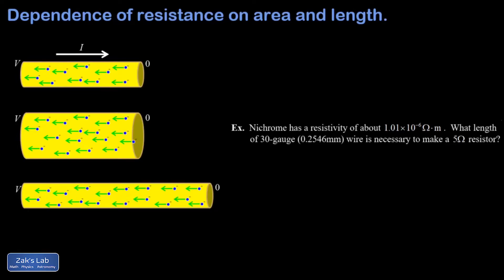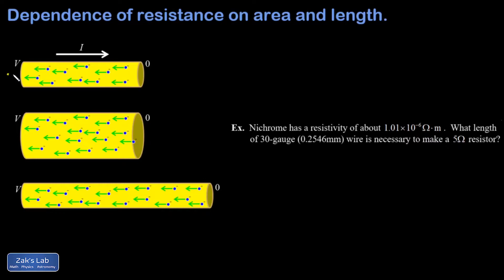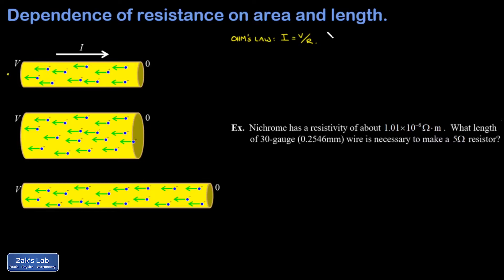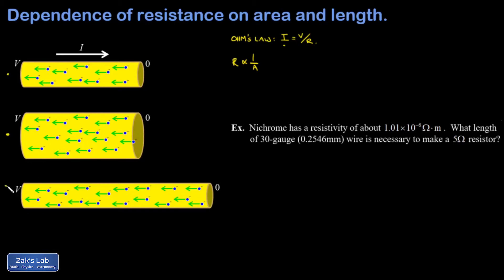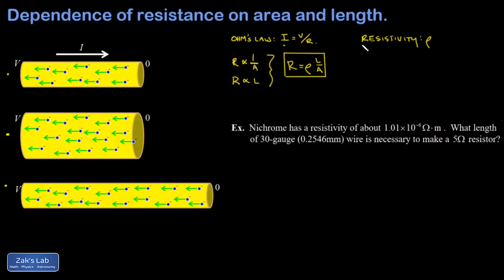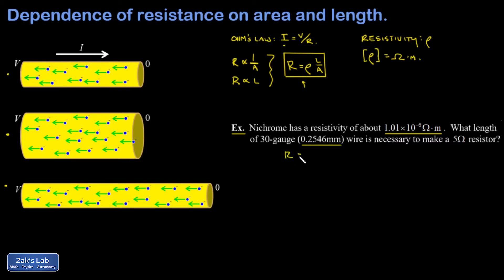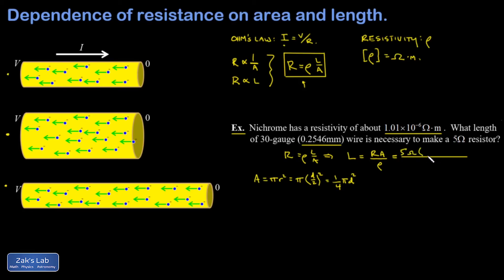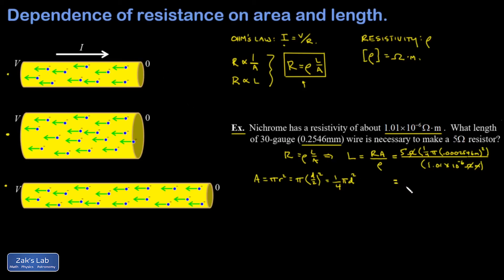Resistance, area and length formula R=rho*L/A, definition of resistivity, and example with nichrome.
We review the microscopic picture of what's happening in a current carrying conductor:  electrons are moving from low to high potential at an average speed called the electron drift velocity, due to the force exerted by the electric field in the conductor.  At the same time, electrons are frequently colliding with atoms in the material, and this is why resistors dissipate power.  The missing energy explains how the electrons can maintain a constant average velocity even though they are experiencing a reduction in electric potential energy.

We give a quick reminder of Ohm's Law as I=V/R.

Next, we ask what happens if the cross sectional area of the conductor is larger.  When we make a conductor wider, the electric field has the same strength, since the volts per meter over the wire is the same (we haven't changed either the potential difference or the length).  Thus, the drift velocity is the same.  But with a fatter wire, the number of electrons available is much greater!  More electrons moving at the same drift velocity means more current flowing through the wire, and thus a lower resistance according to Ohm's Law.

Then we investigate what happens if we make the conductor longer.  Using the same potential difference over a longer distance means the electric field is weaker in the conductor, so the electrons feel a smaller force.  This reduces the drift velocity.  The same number of electrons moving with smaller drift velocity means smaller current; in other words the resistance has increased.

Finally, we put it all together in the formula for resistance length and area.  R=rho*L/A.  The constant of proportionality is called the resistivity measured in ohm-meters, and it's a measure of how poor of a conductor the material is.  High resistivity indicates a poor conductor and vice versa.

We finish with an example asking the length of nichrome wire to get resistance of 5 ohms.

CC: Hindi
CC: Filipino
CC: German